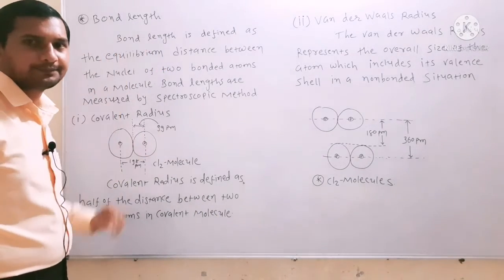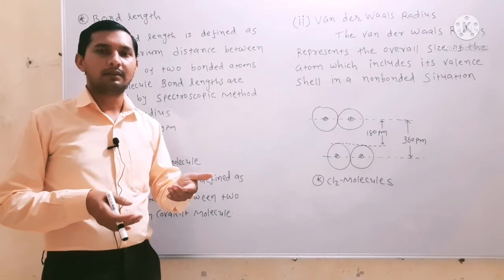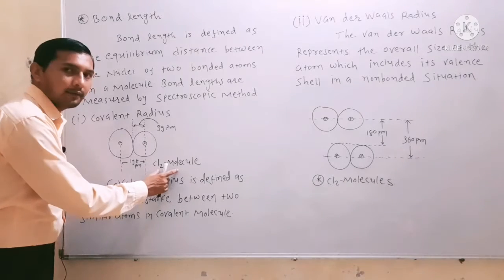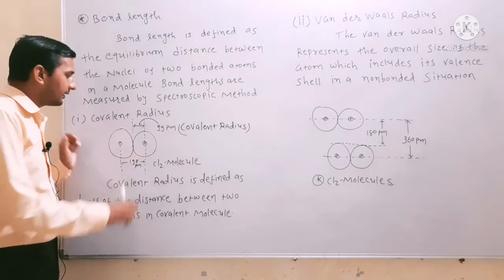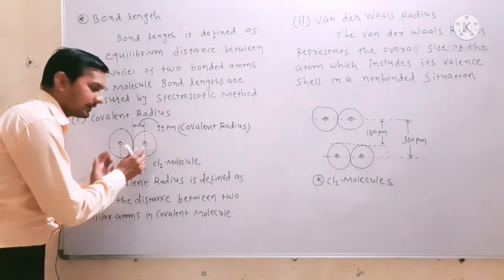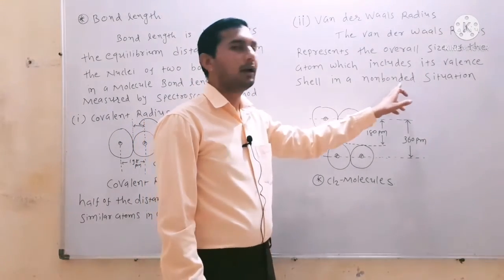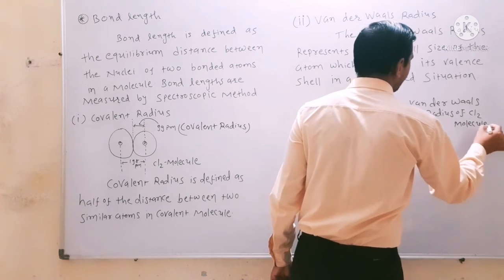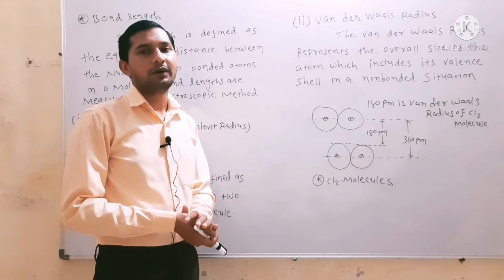Bond length / Class 11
Bond length , Covalent radius , Wan der walls radius